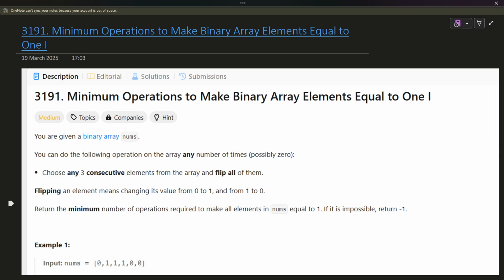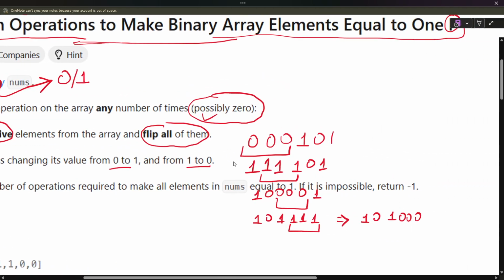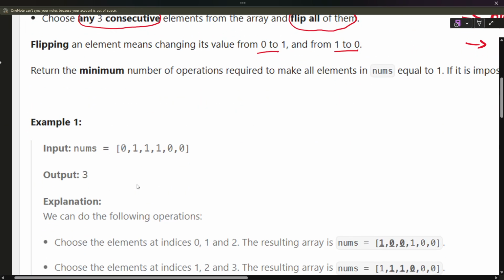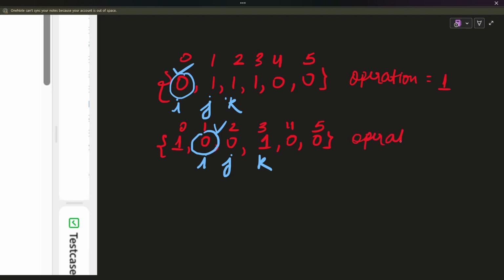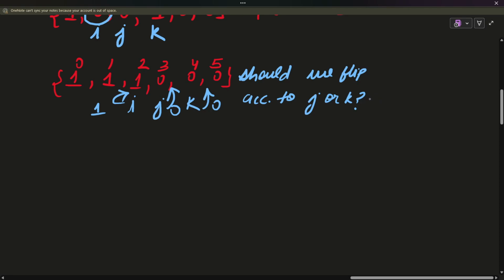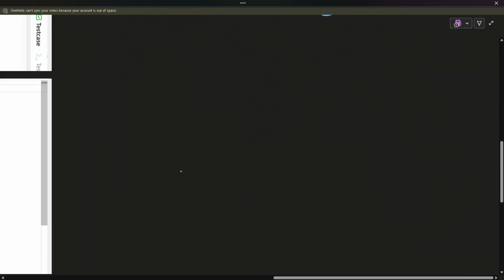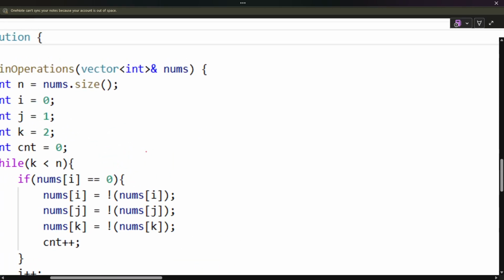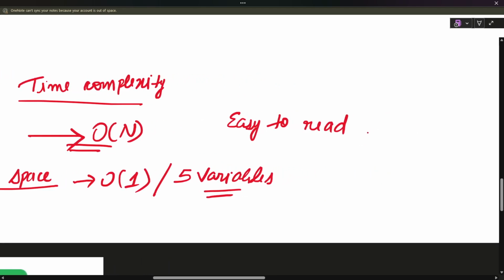3191. Minimum Operations to Make Binary Array Elements Equal to One I | LeetCode | POTD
Here's an easy solution of today's LeetCode POTD (3191. Minimum Operations to Make Binary Array Elements Equal to One I).